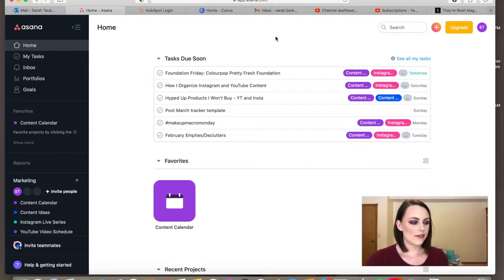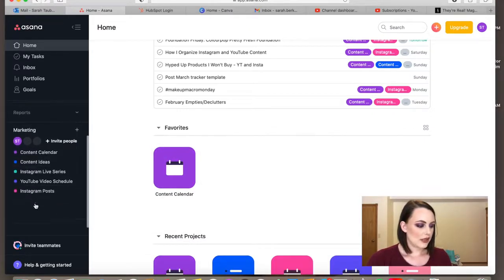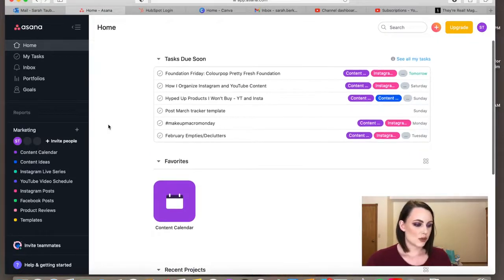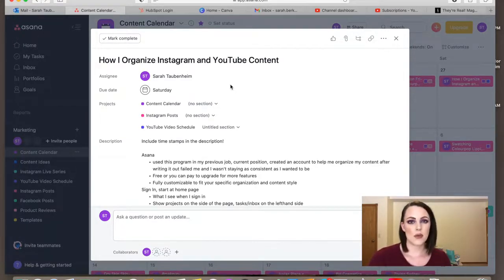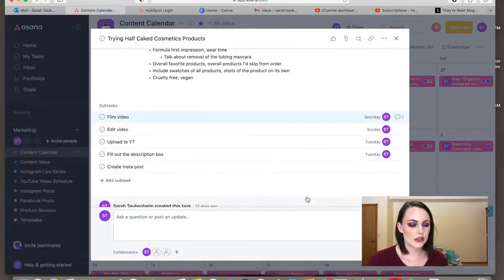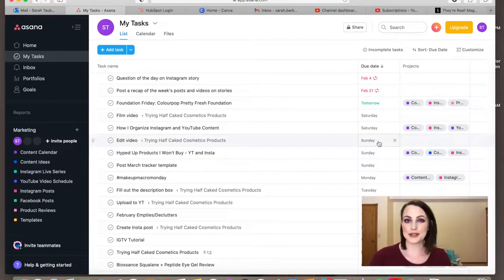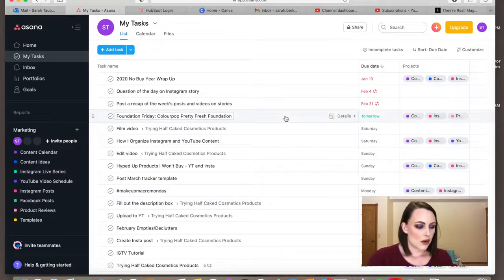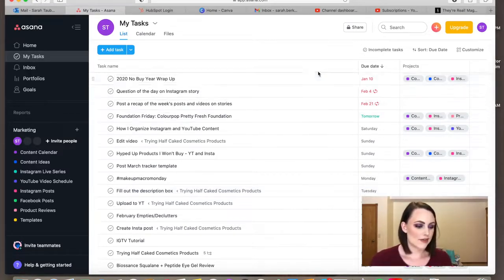HOW I ORGANIZE MY INSTAGRAM AND YOUTUBE CONTENT USING ASANA | Sarah Taubenheim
Thank you so much for clicking on today's video. I use the project management program called Asana (not sponsored!) at work, have used it in previous jobs, and have now adapted it to help me stay consistent and stress-free with Instagram and YouTube. I hope you find this video helpful!

Earn cash back on your purchases with Rakuten (formally eBates)